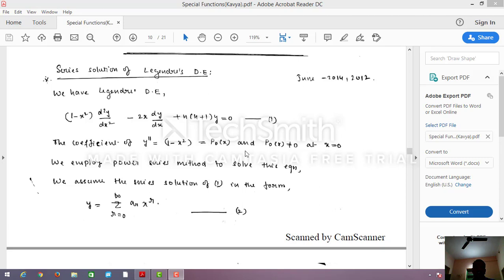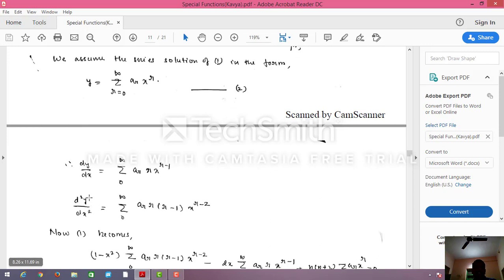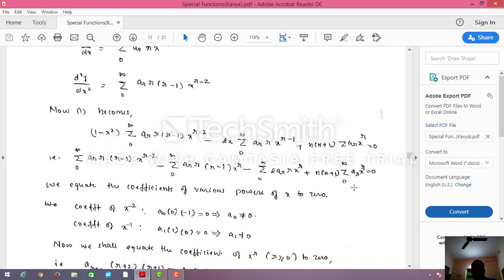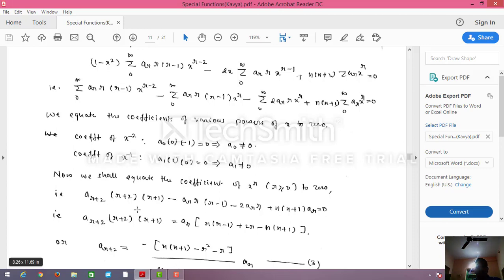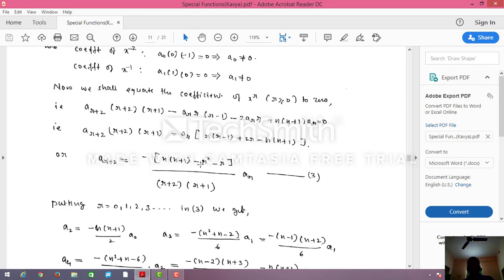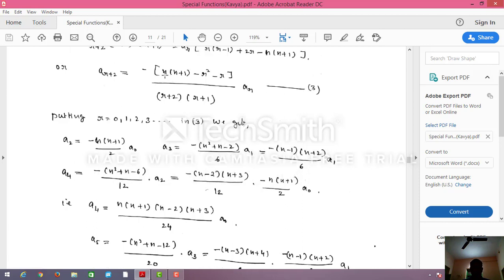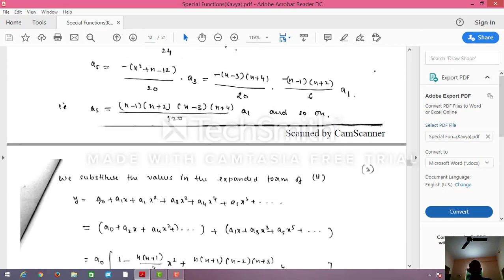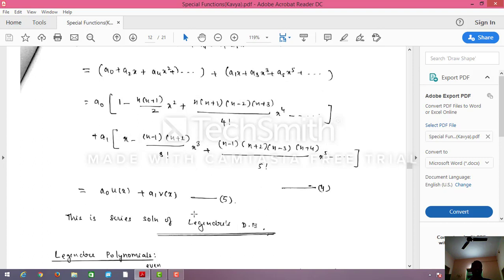Series solution of Legendre differential Equations